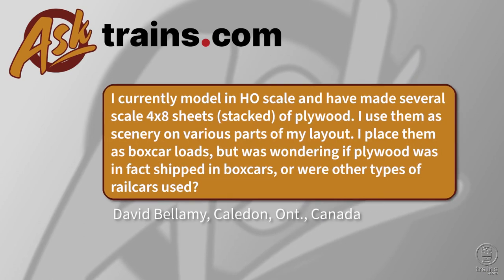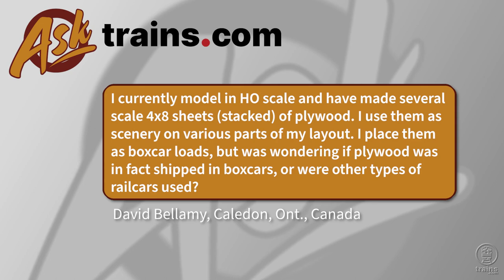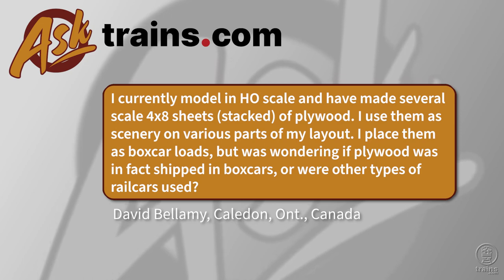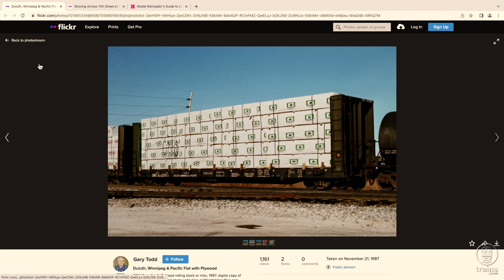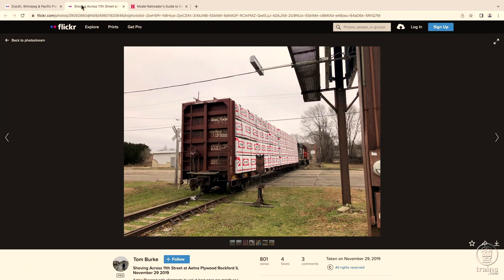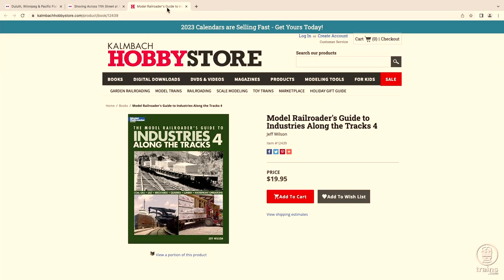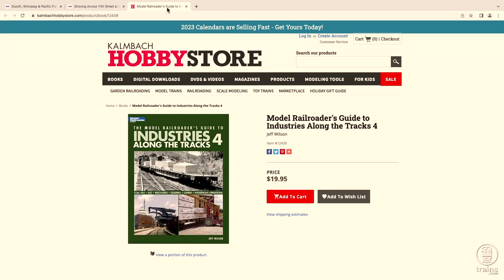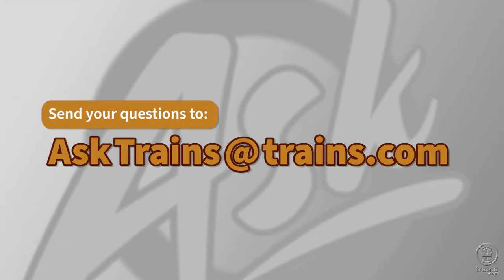ASK Trains | How is Plywood Shipped by Rail?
How is plywood shipped by rail? Cody discusses how plywood is shipped by rail.

Looking to learn more about how lumber is transported by rail? Read Jeff Wilson's The Model Railroader's Guide to Industries Along the Trakcks, Vol. 4, available from the Kalmbach Hobby Store.
Ask Trains.com is a regular video feature of Trains.com for magazine subscribers and Trains.com members, where editors answer the questions readers and viewers are asking.

Special guests can include editors and contributors from Model Railroader, Trains, Classic Toy Trains, Garden Railways and Trains.com.

Questions can be about any railroad or model railroading topic, including on the fan configuration on an SD45. These can include questions about railroad operating practices, railroad lantern manufacturer details, model locomotive details, and toy train transformers, among others.

Trains.com and Model Railroader Senior Editor Cody Grivno works through many of these questions, which are posted twice a week, each week, all year! See all our answers to questions online!

Copyright/Music: GettyImages